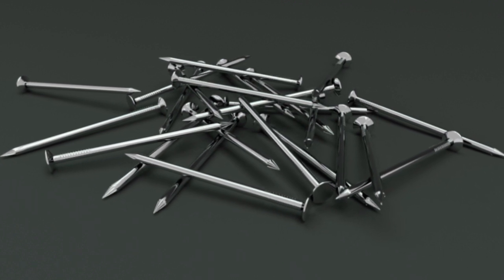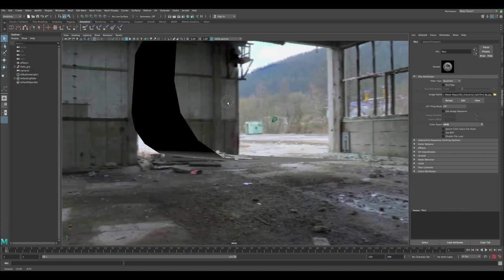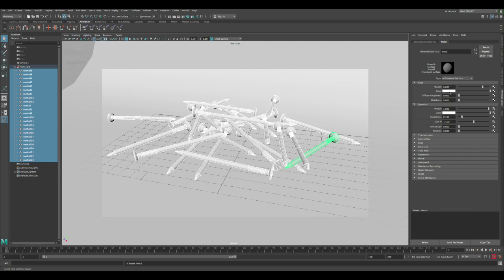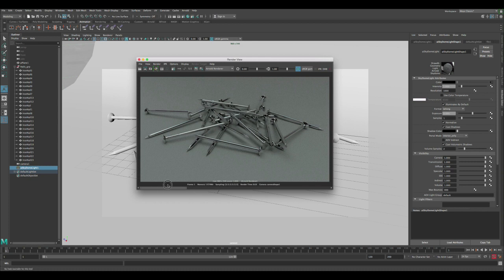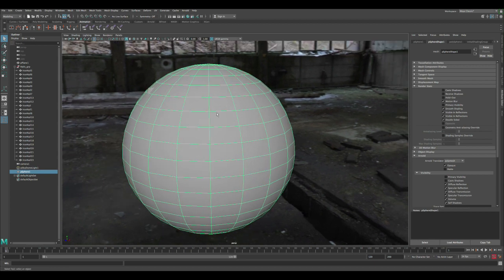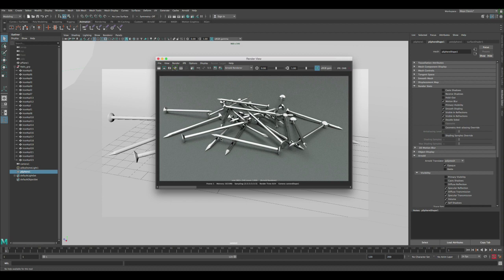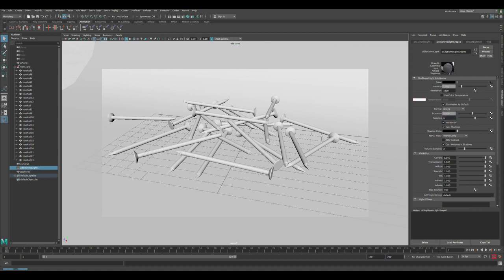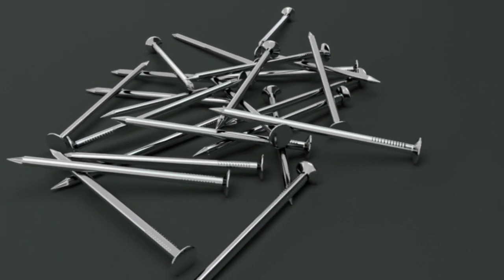How To Create Metal Silver Using ARNOLD In Maya 2018 HDRI Lighting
In this Maya tutorial we will create a realistic metal - silver shader using Arnold in maya 2018 the shader creation will be pretty straight forward process, but to achieve a realistic look we will spend some time on creating the correct lighting settings and setup using HDRI lighting in Arnold.

We will also create a reflection cards like in studio lighting setup to achieve more realistic reflections on the nails and the 3d objects in the scene. the approach in this tutorial will work for creating silver, chrome, gold and other metal shaders.

Check out the blog of this tutorial for the assets and the images used to create the final result: